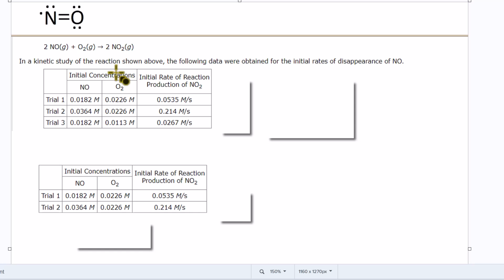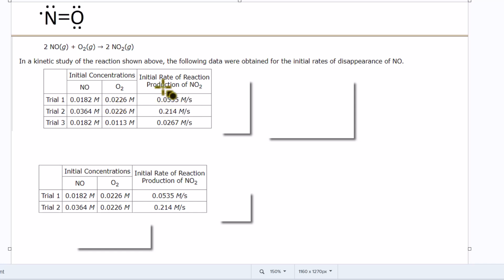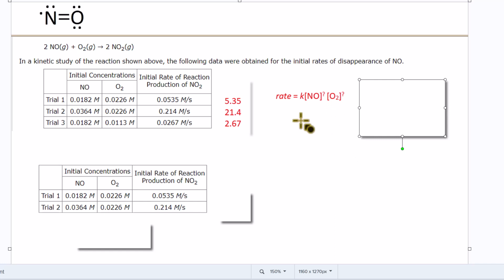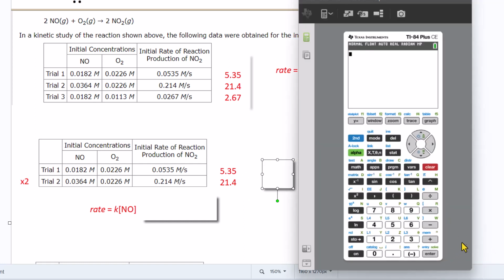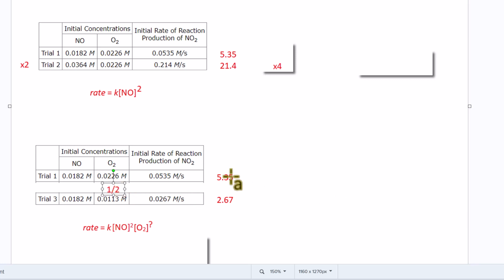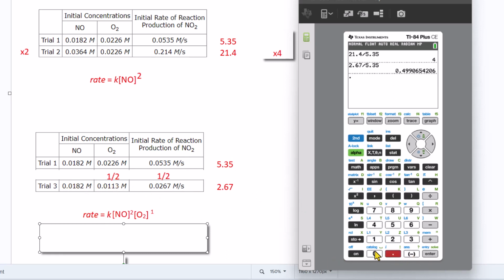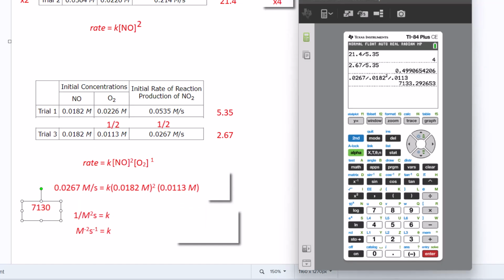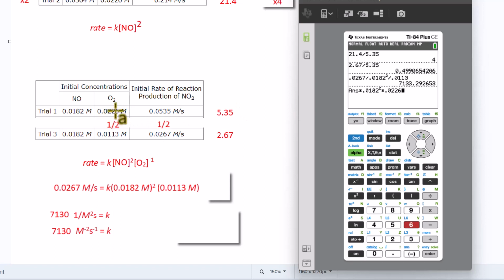AP12 Nitrogen monoxide rate law expression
How to determine the rate law expression for instantaneous rate data.